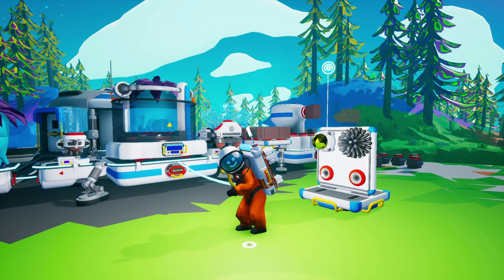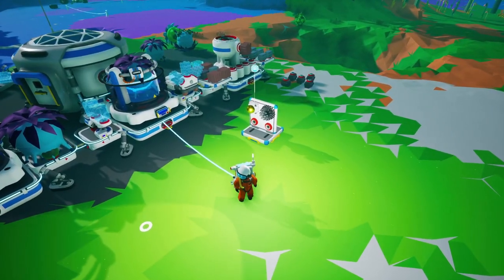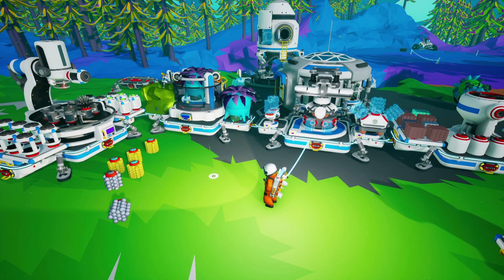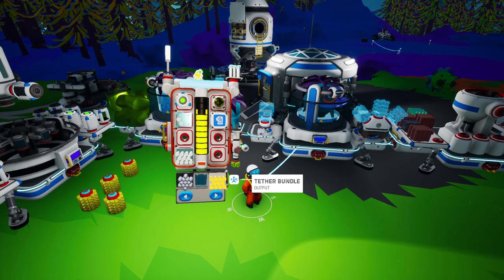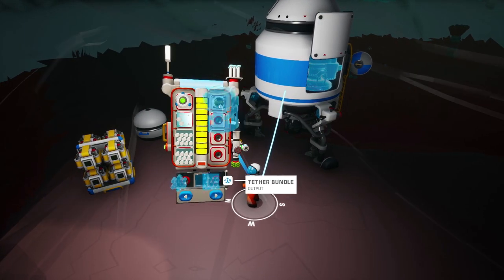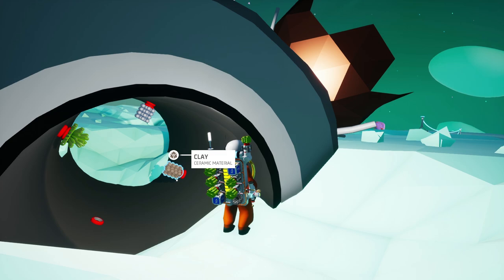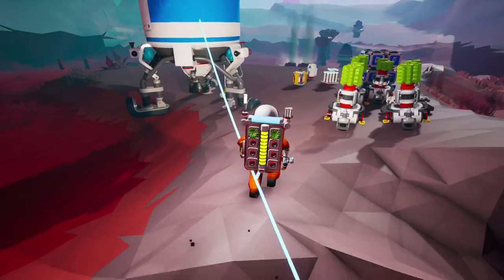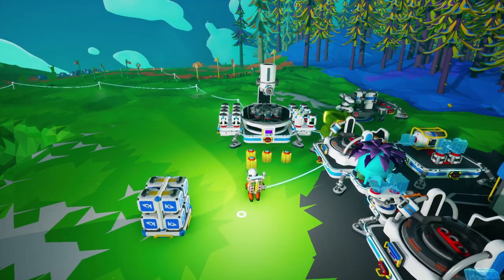Astroneer #3: Going to Glacio